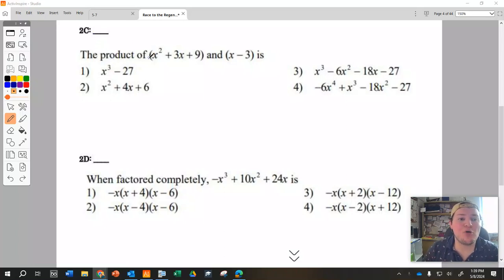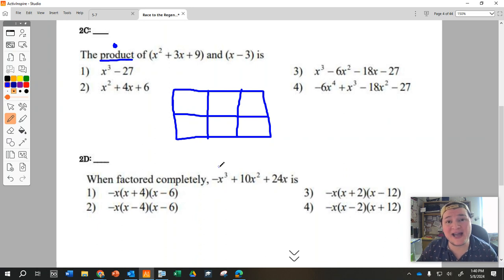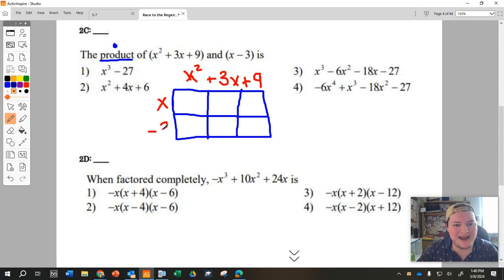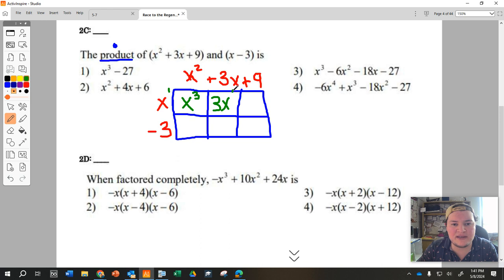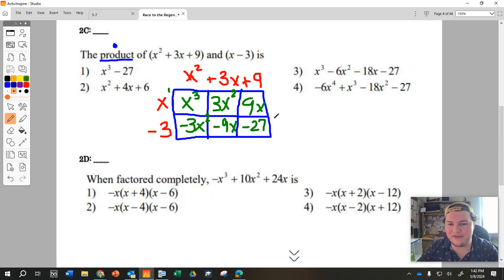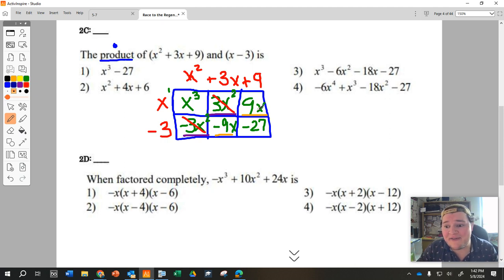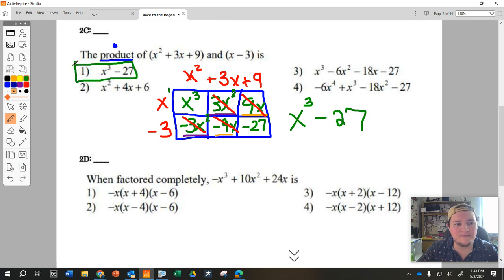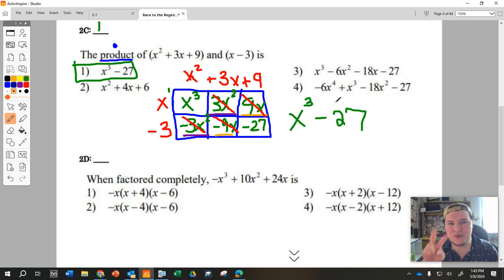2C Race to the Regents 2024